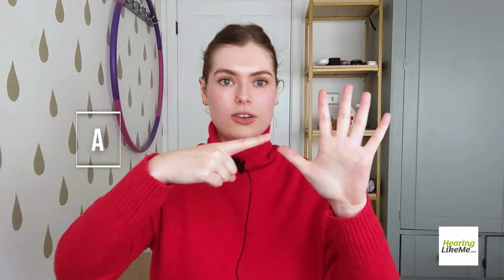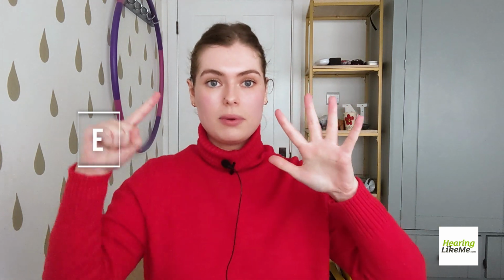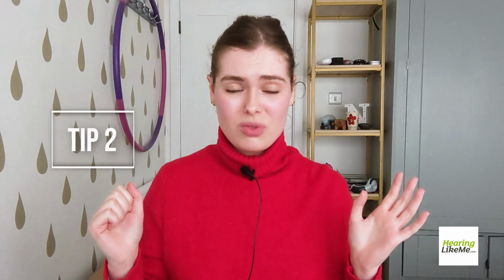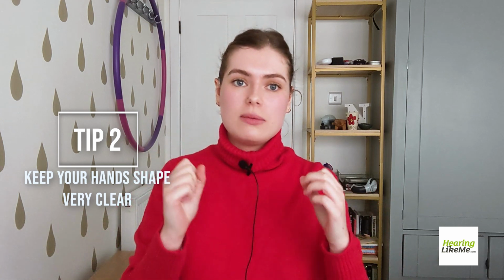Fingerspelling in BSL (British sign language)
@nellefindlay takes us through fingerspelling the BSL alphabet and gives us some tips on how to fingerspell better.